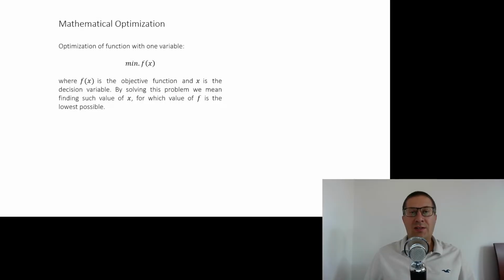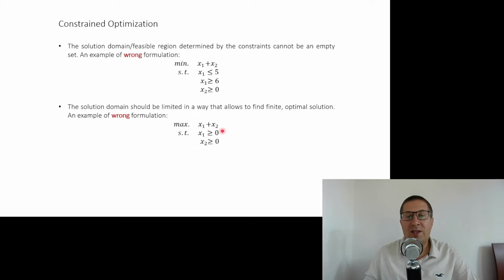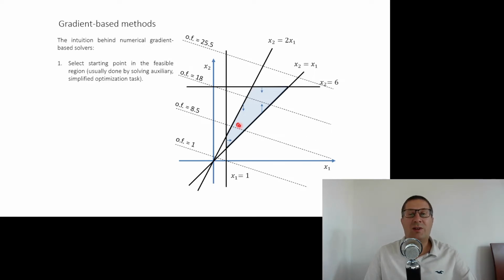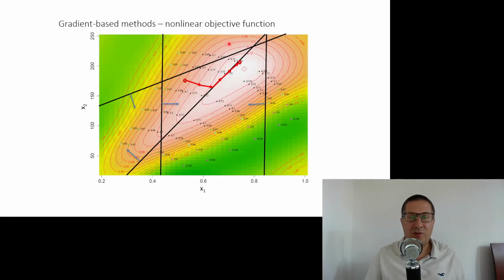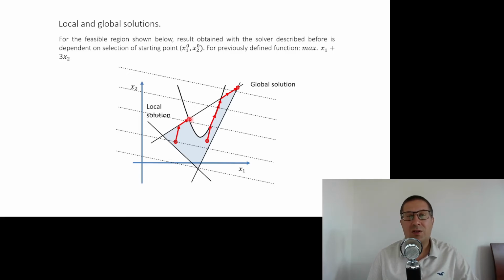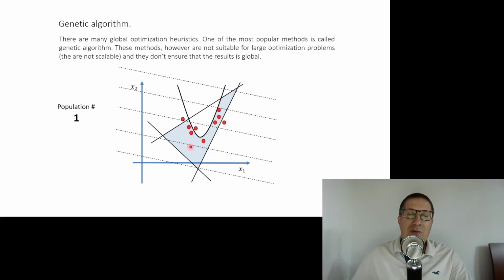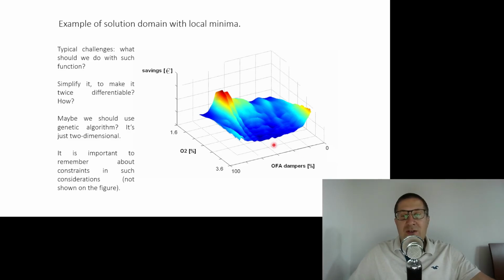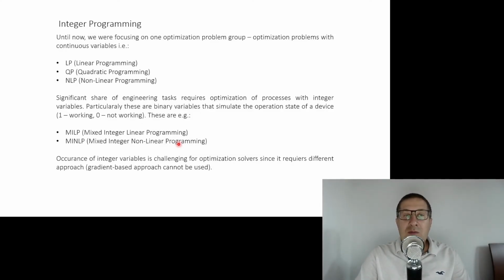Optimization methods - part 1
I would like to present you 3 videos on optimization methods. In my personal opinion optimization is a key concept in Industrial Revolution 4.0. As data scientists, we develop predictive models to predict the future (industrial process response to control change, demand for a final product, etc.). However, only optimization methods that uses the created predictive models allow for automatic decision support and generation of savings (as prompts for decision-makers, or even taking over automatic control over a part of the industrial process). The power of Artificial Intelligence in industrial applications lies in the intelligent combination of machine learning and optimization methods. Therefore, I would like to discuss the methods that we use in our projects.

In the first video, I will talk about the methods of continuous optimization. The second video, which I will publish next week, will be about tasks that use discrete decision variables. In the last video, I will talk about dynamic programming. These are, in my opinion, very important issues that are relatively rarely discussed in Data Science courses.

Finally, I would like to mention that my daughter told me that a YouTube video without unboxing is a movie not worth watching . That's why I start my first optimization video with unboxing. The level of film embarrassment increased by 10 thanks to this, but at least I have unboxing checked in my Youtuber microcarrier.